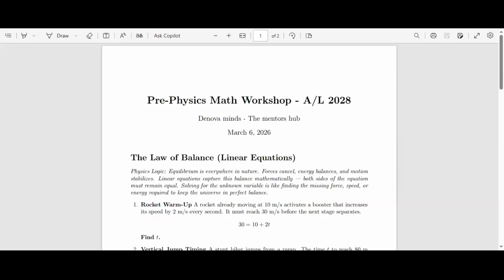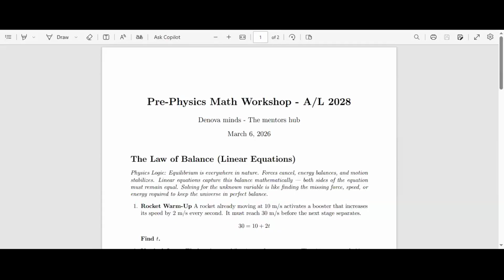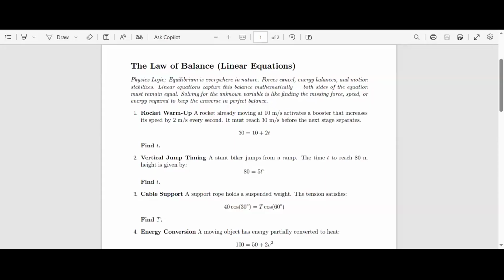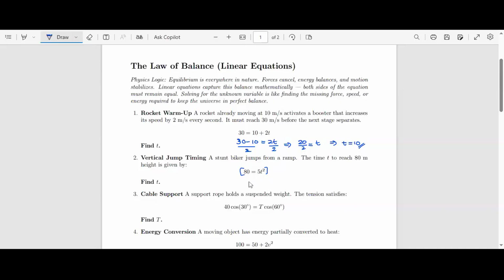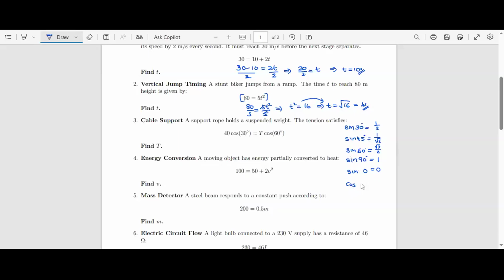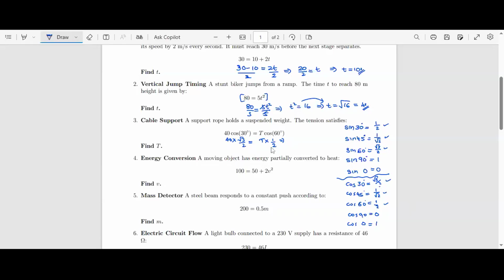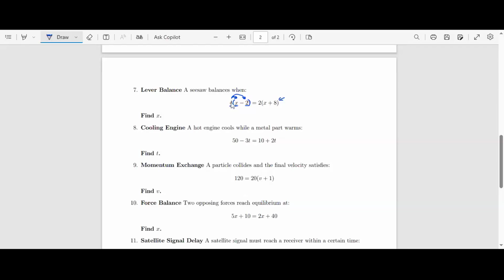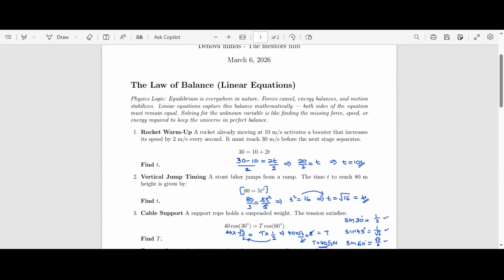Pre-Physics | 1st Session | Linear Equations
The transition from O/Ls to A/L Physics is the biggest jump in the Sri Lankan school system.
Most students struggle in the beginning, not because Physics is hard, but because the math is different.
Don’t wait until your first unit test or term test to realize you’re rusty.
Watch our free Pre-Physics Sessions designed specially for 2028 G.C.E. A/L students!
Strengthen the mathematical skills you need to confidently excel in Physics from day one.

📘 This video covers: Linear Equations

Start preparing early and stay ahead! 🔥